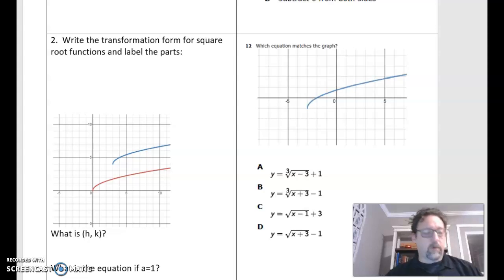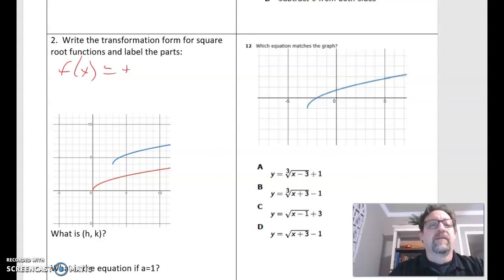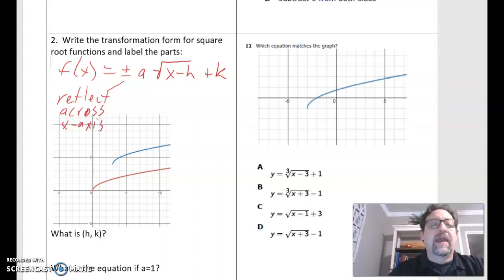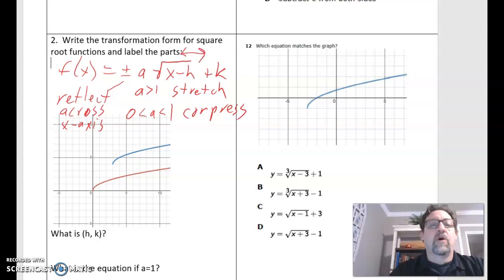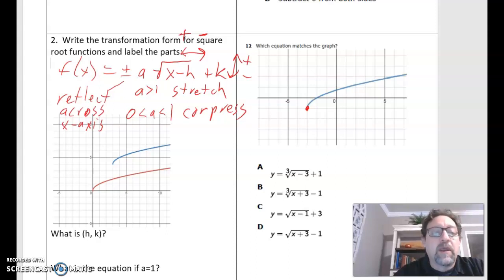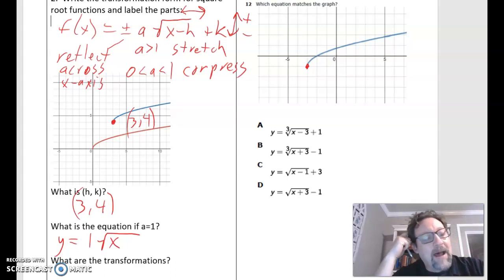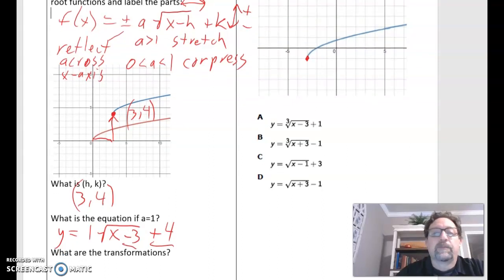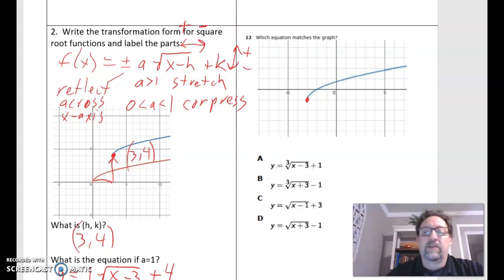U6 Corrections 2